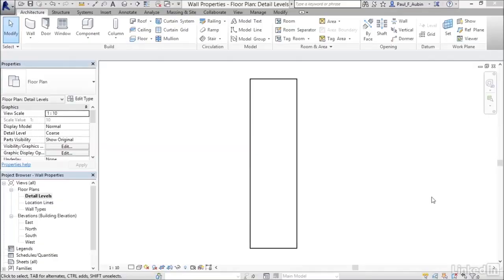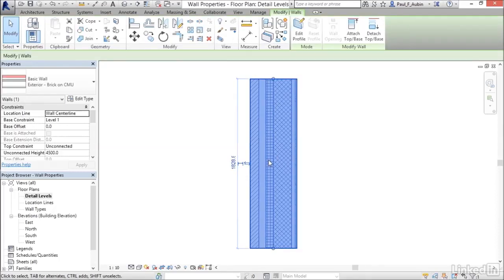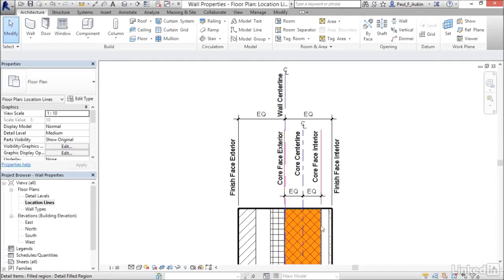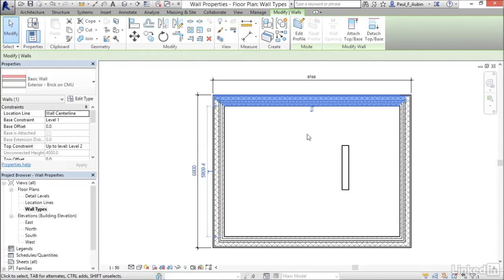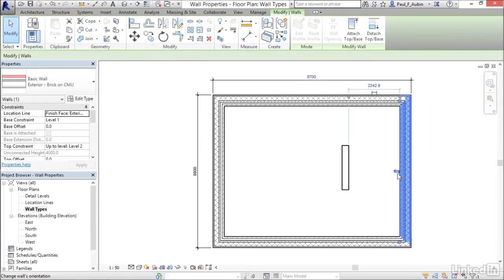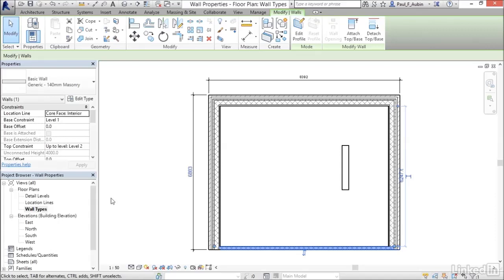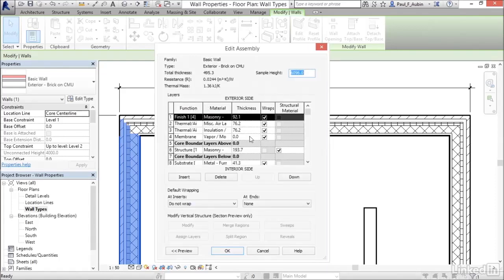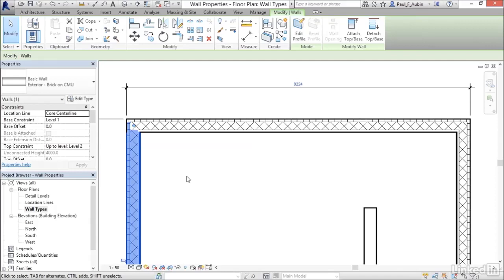14) Wall properties and types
Wall properties and types